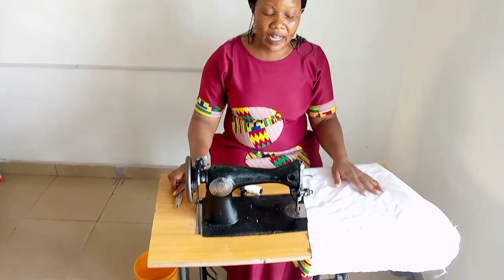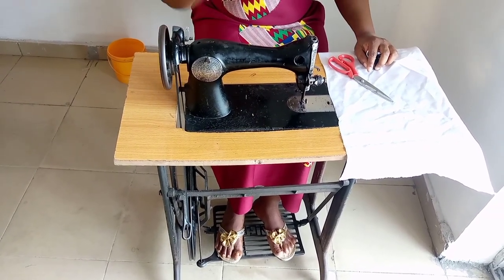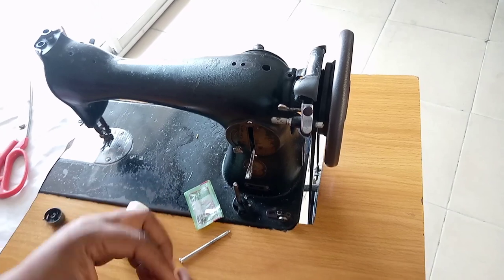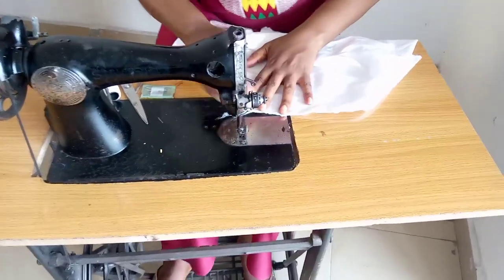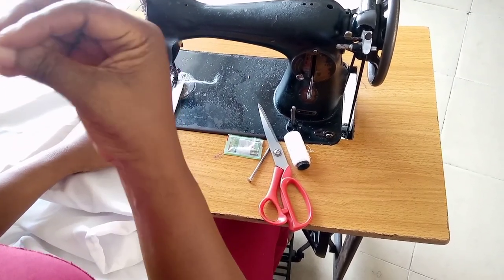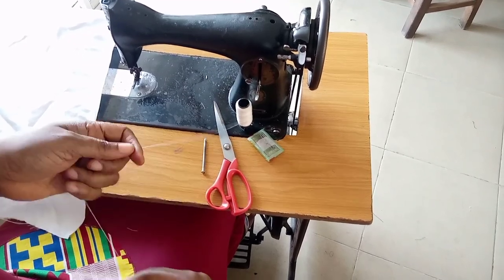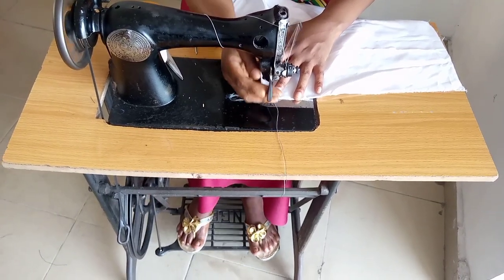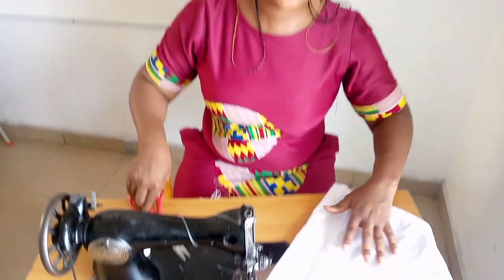HOW TO PEDAL AND THREAD YOUR MANUAL SEWING MACHINE FOR BEGINNERS